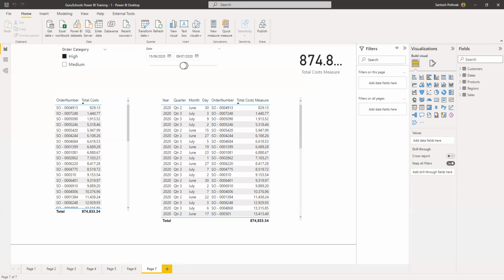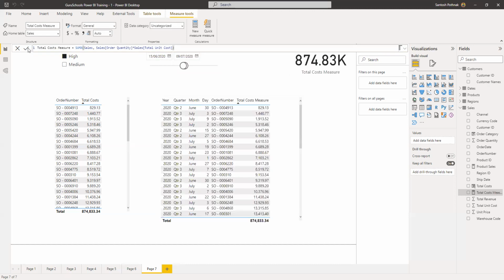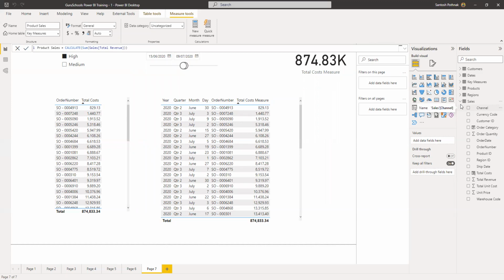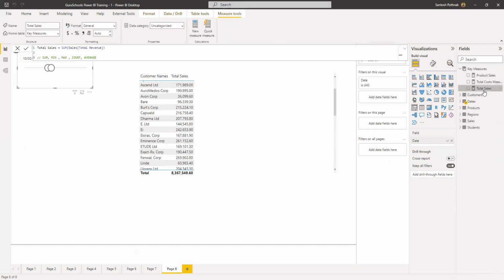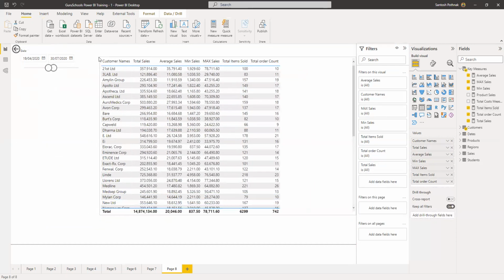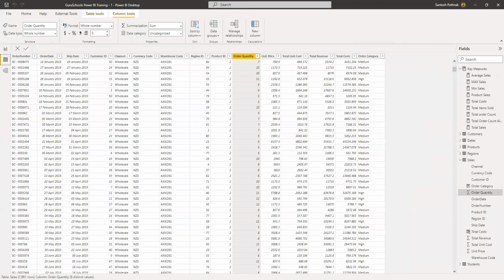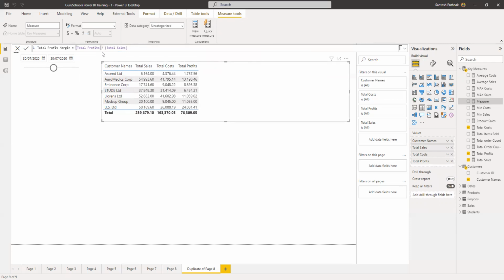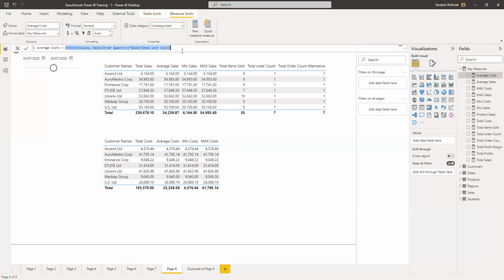Power BI - Aggregate Functions , Iterative Functions in DAX - FREE IT Training, Interview & Support